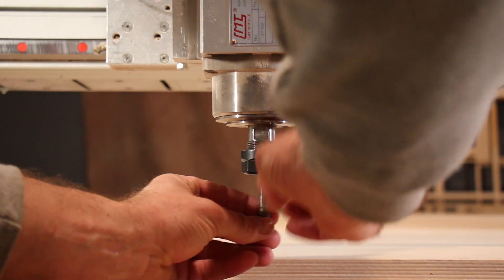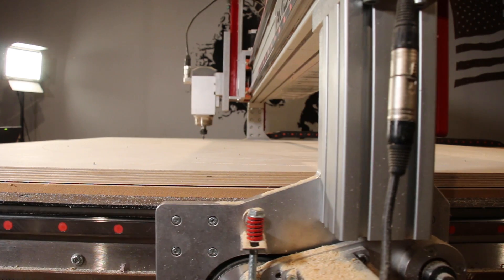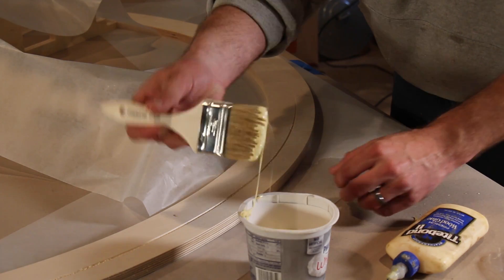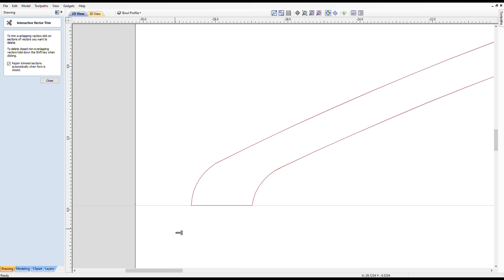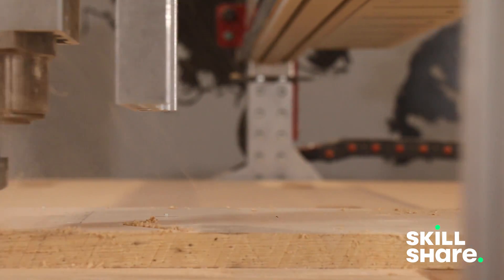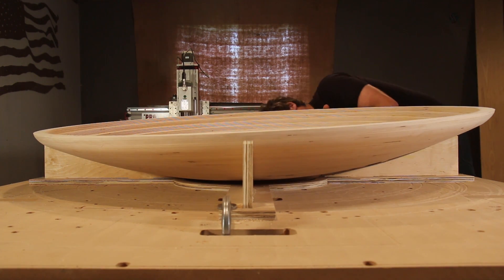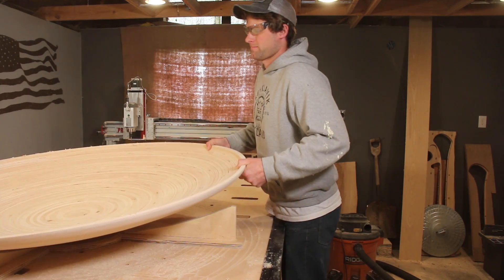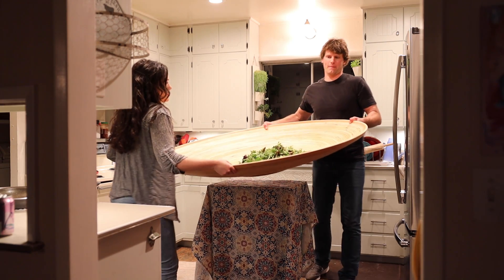Big Bowl with a CNC Router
To make a bowl on the cnc routing table, I cut 11 rings from 3 sheets of 5'x5' baltic birch and glued them together. To make sure they were stacked precisely, I made a stepped jig that locked them into place. Once the glue had dried, I ran a program to mill the outside of the bowl with a 1/4"  ball nose bit. To mill the inside, I first needed to make another jig that matched the shape of the outside of the bowl, which would securely hold the bowl right side up. I had a little trouble milling the inside with just the ballnose bit, I realized it was too much material to remove. So I stopped the program and switched to a roughing pass with an end mill, to remove the majority of the material. Then I switched back to the finishing path with the ball nose to carve the inside of the bowl smooth. I used food grade butcher block oil to finish it. Kelly and I have been using the bowl for salads and other things quite regularly and the bowl has been a nice addition to our farm kitchen.